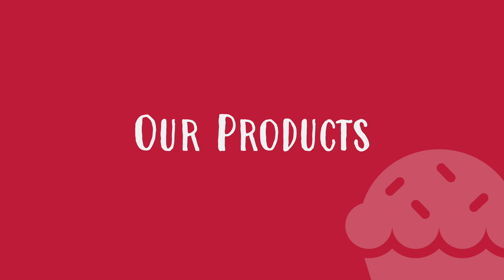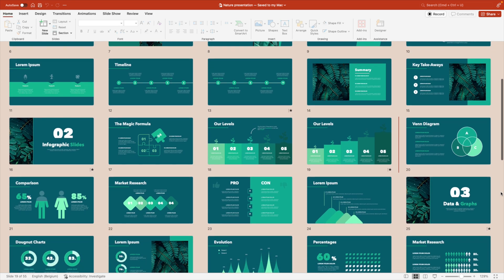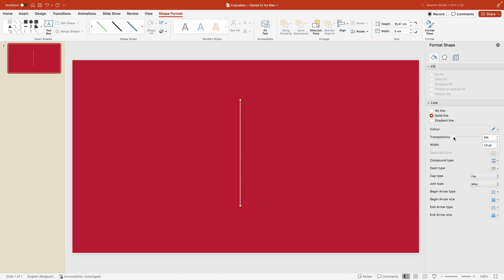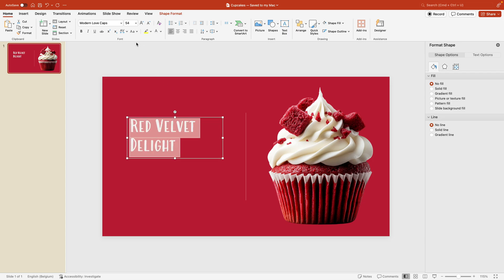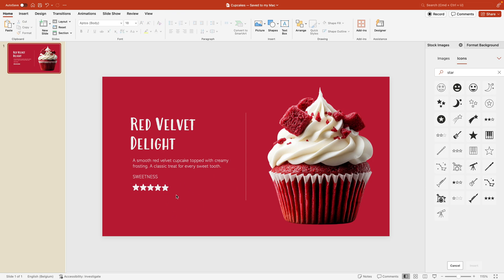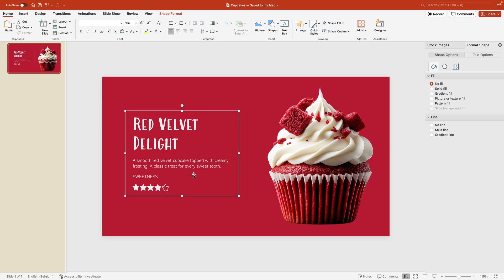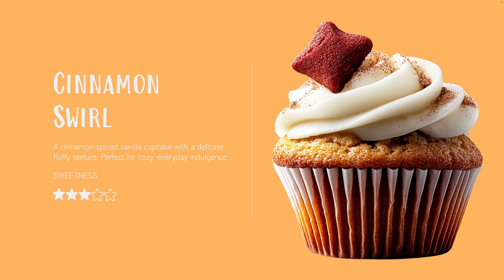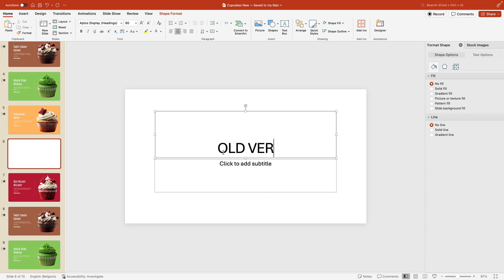How to Use PowerPoint Like a PRO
⏰ Timecodes ⏰
00:00 Introduction
00:34 Practicals
01:25 Making the Slides
07:03 Animation - Morph
10:03 Opening Slide Animation
11:43 Troubleshooting
12:34 Animation - Fly in